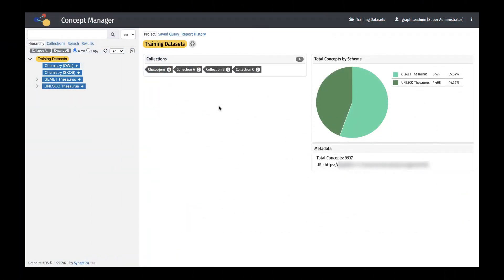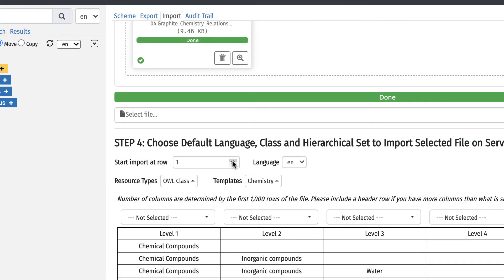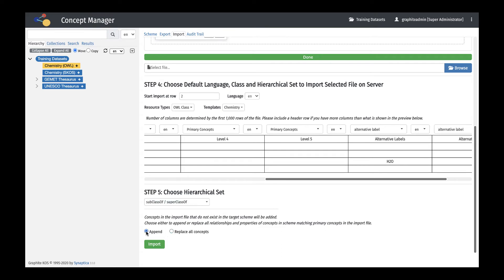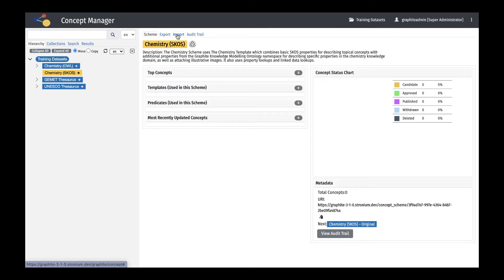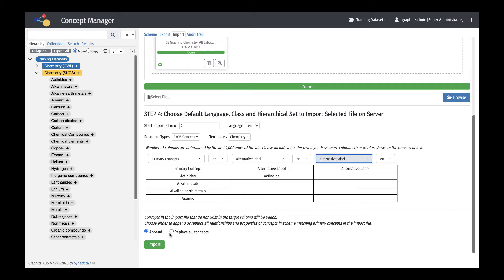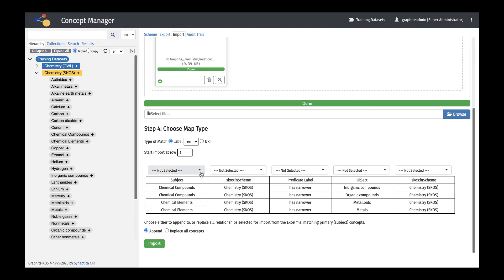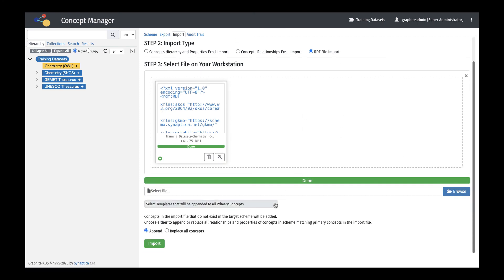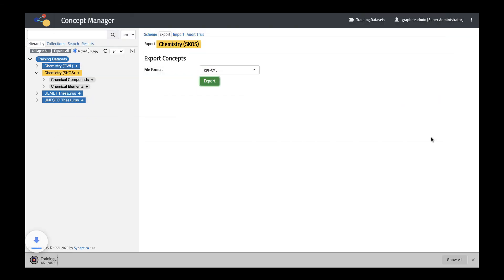Importing & Exporting in Synaptica’s Graphite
Importing and exporting concepts and schemes in Synaptica's taxonomy and ontology management software, Graphite.